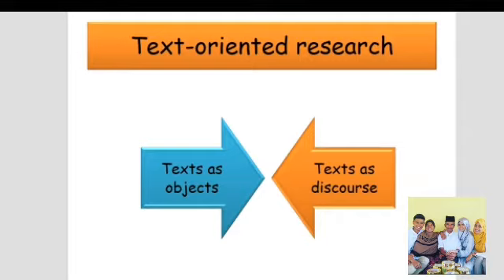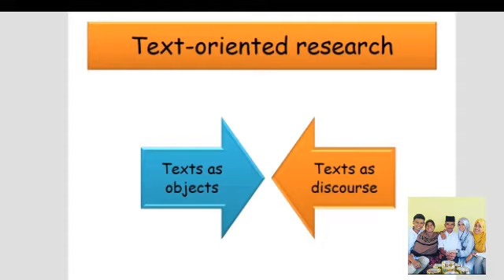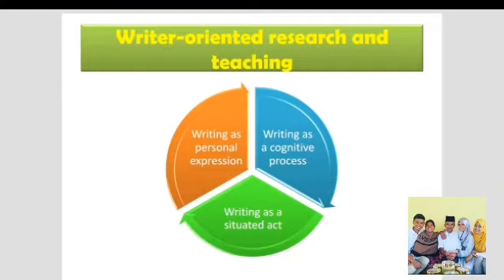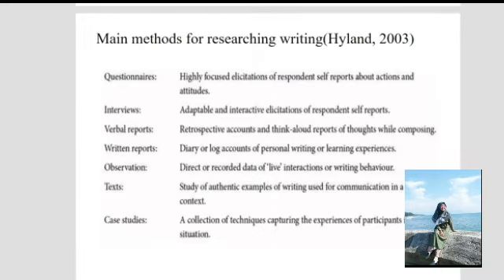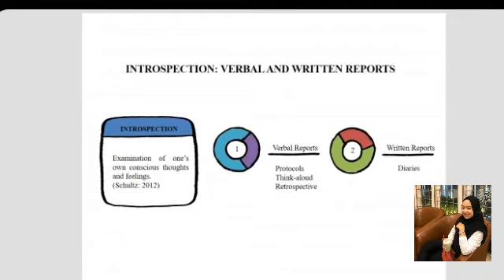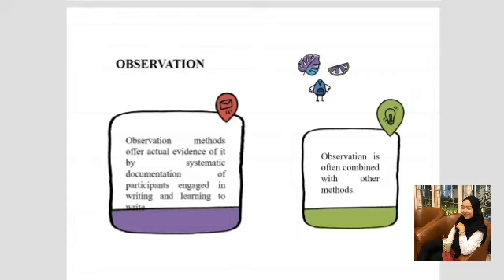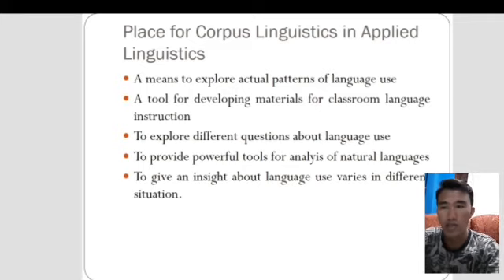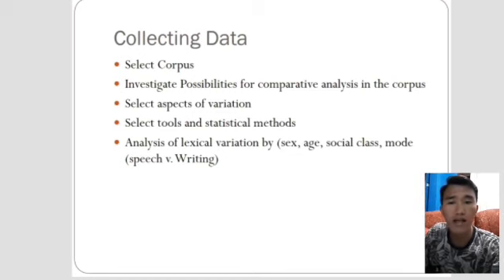ONLINE LEARNING ELT RESEARCH METHOD.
Group member. Deni Kurniawan. Ayunida. Zahrina ulfa. Citra pheonix.

Lecture
Dr. Refnaldi, S.Pd.,M.litt